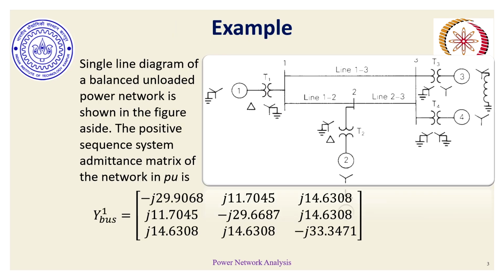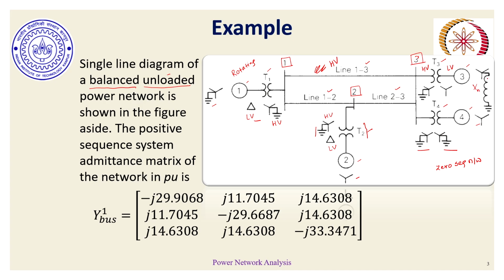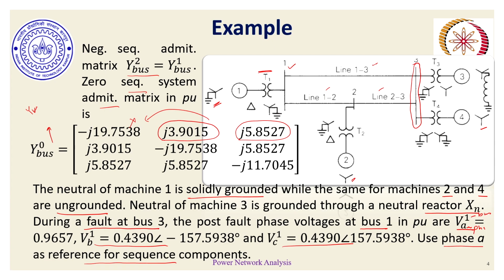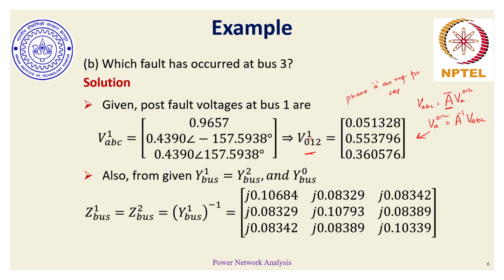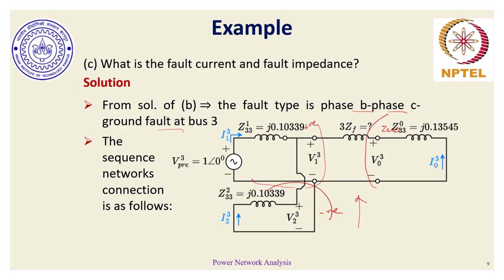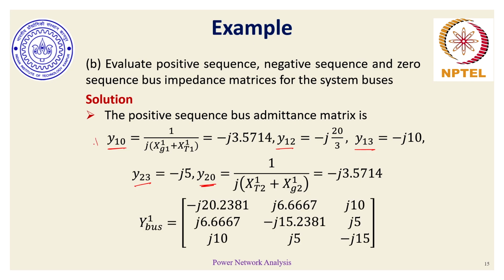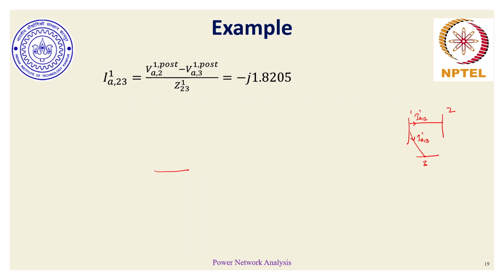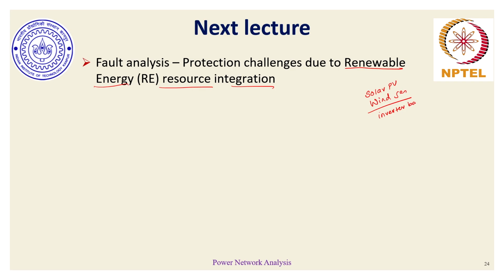Lecture 50: Fault analysis- Solved examples